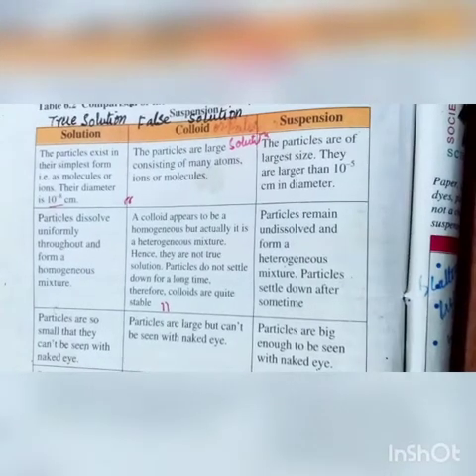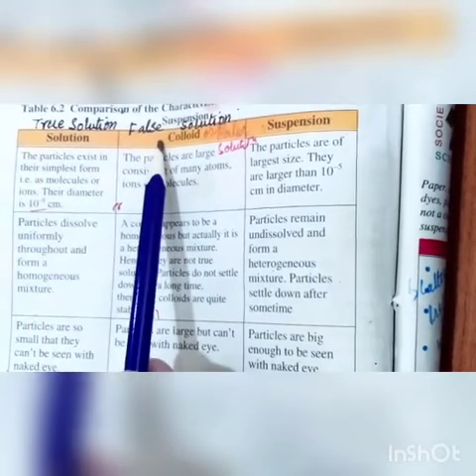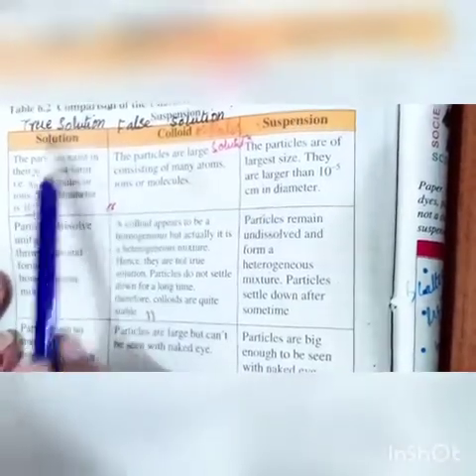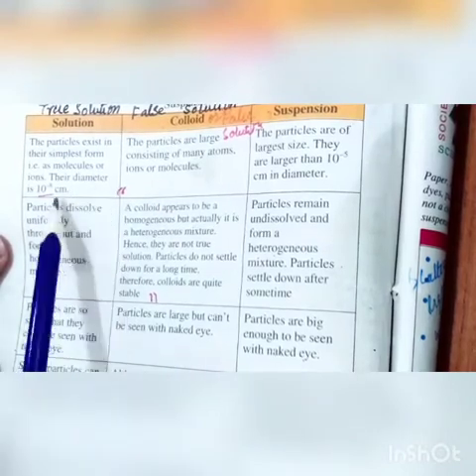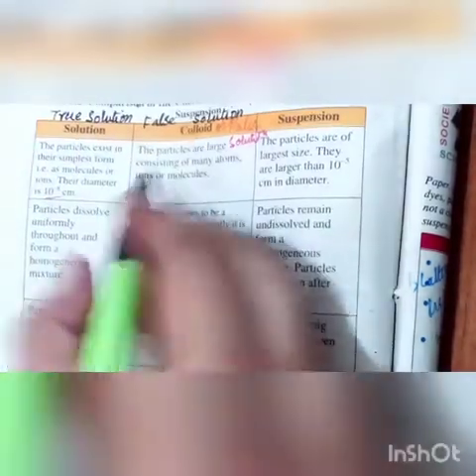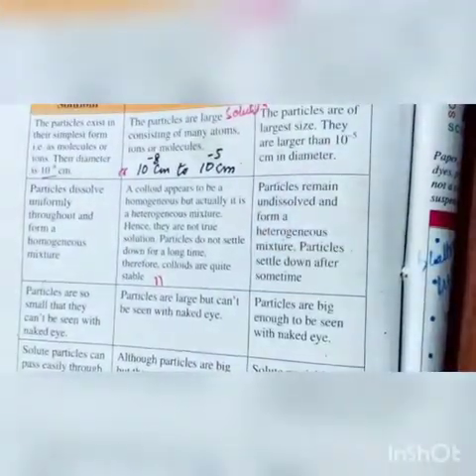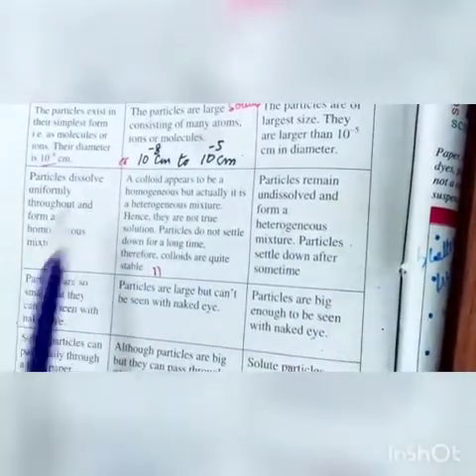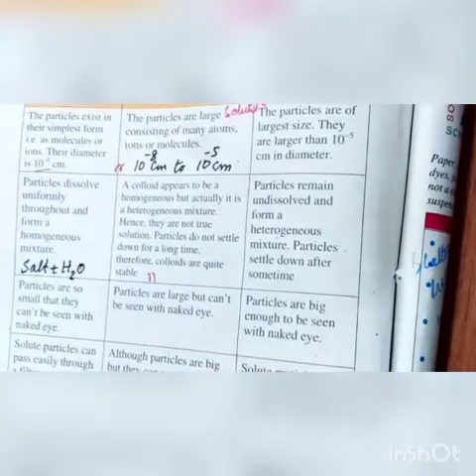9th Class: Chapter No.6 Topic: Comparison of Characteristics of Solutions, Colloids and Suspension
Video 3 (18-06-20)